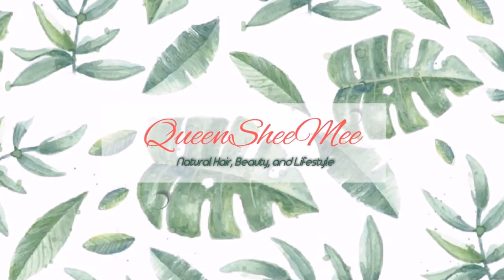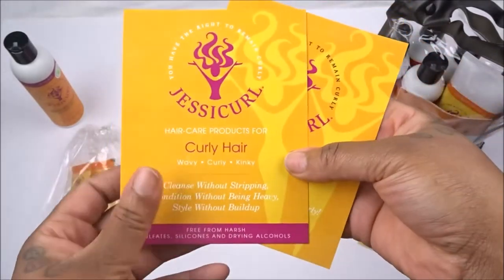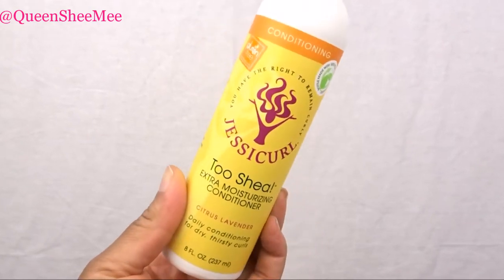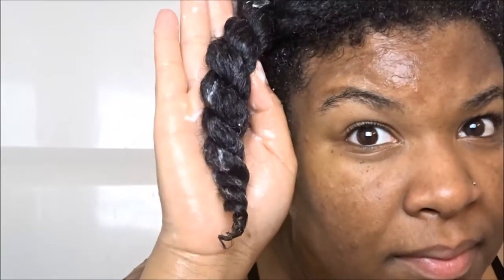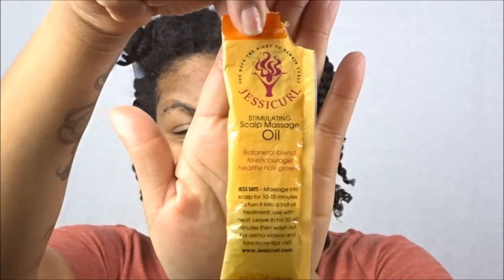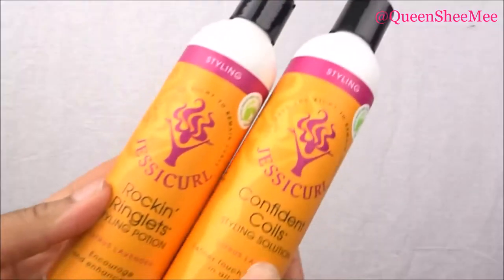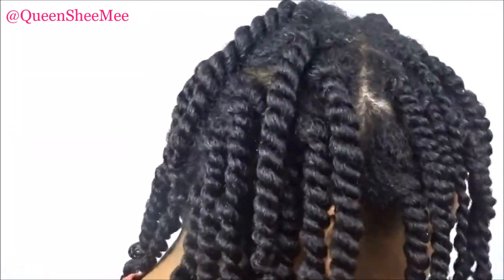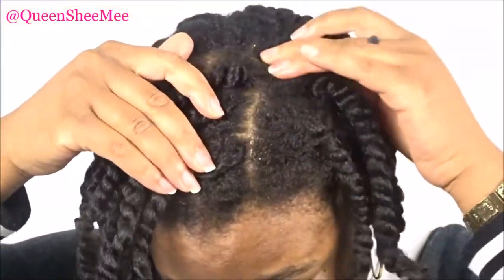Jessicurls 👸🏾 "Rich & Radiant" | UNBOXING, REVIEW, AND GIVEAWAY!!! | TYPE 3/4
HAPPY BLACK HISTORY MONTH QUEENS AND KINGS!!! IT IS FINALLY FEBRUARY!! LET'S CELEBRATE DOWN IN THE COMMENTS!!

In today's video I have the pleasure to to share with you a NEW BRAND REVIEW for my Type 3/4 Naturalistas!!

AND THAT'S IT! YOU'RE ENTERED!!! GOOD LUCK QUEENS!!

"QUEENSHEEMEE", "CHAT WITH QUEEN", "NATURAL HAIR", "3C HAIR", 4A HAIR", "WAVY TEXTURE", "KINKY TEXTURE",